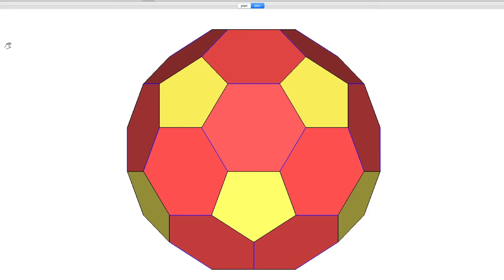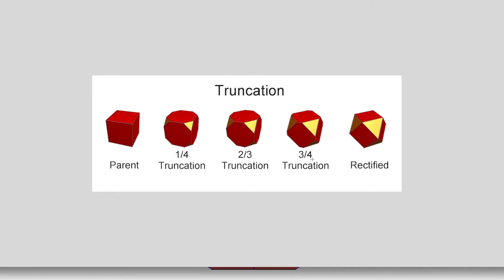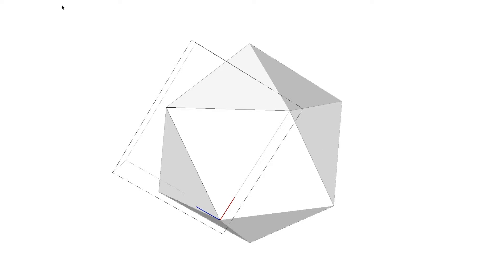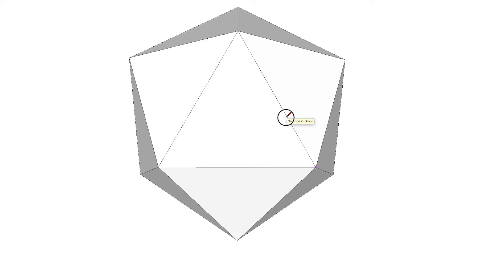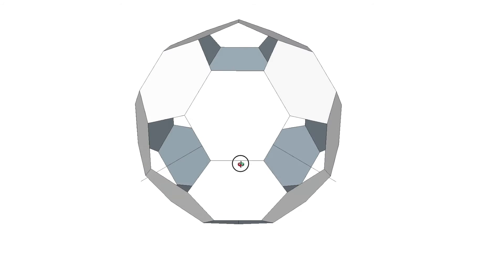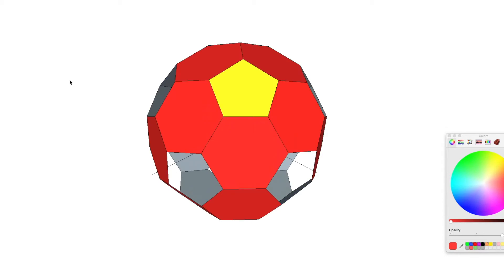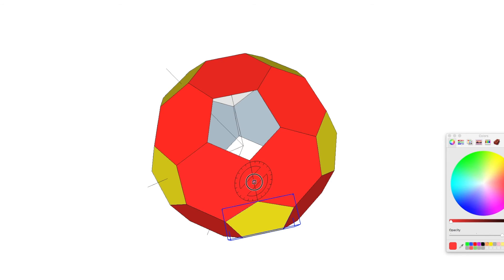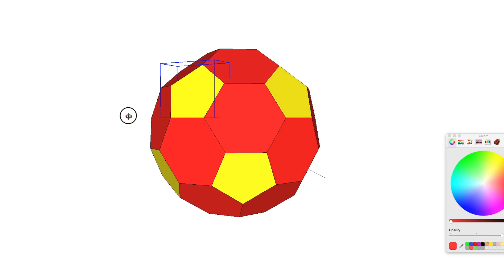Truncated Icosahedron sketchup tutorial (Bucky Ball)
Continuing the series on geometric solids, today we are making a truncated icosahedron or "Bucky Ball" starting with an Icosahedron. This is a very simple way to build all sorts of geometric solids.

if you need to know how to make the parent polyhedron for this tutorial.

More geometry tutorials coming soon.